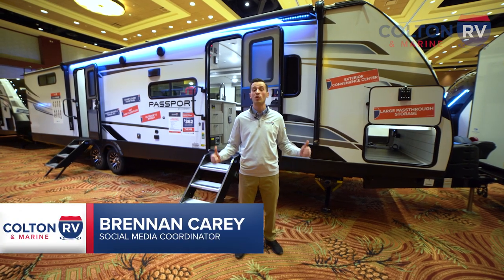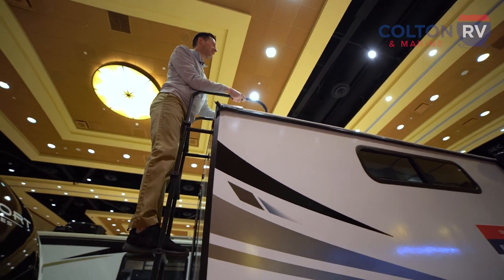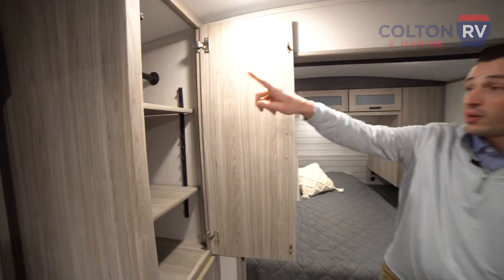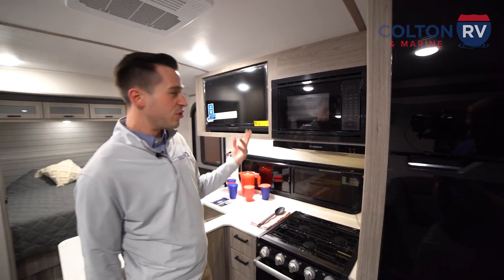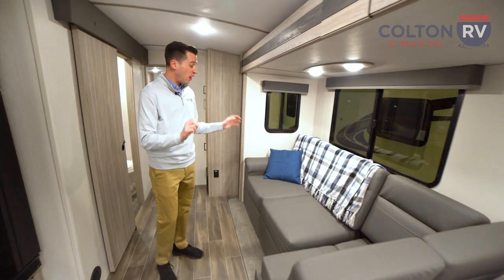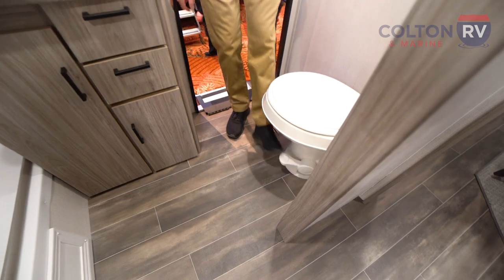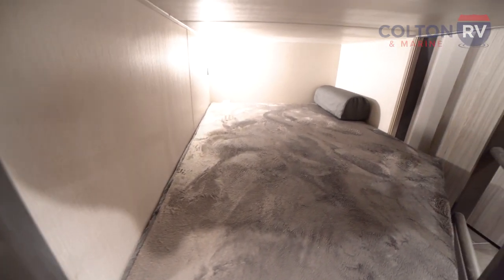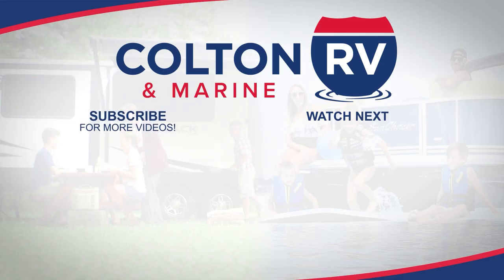QUAD BUNK Travel Trailer?! 2023 Keystone Passport 3401QD Walkthrough Tour